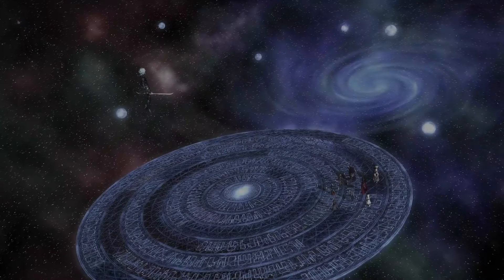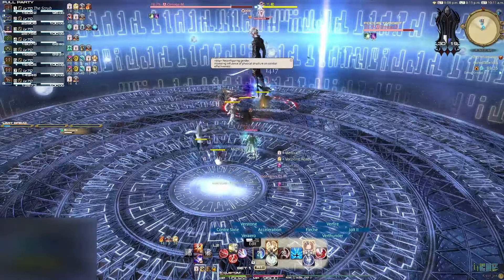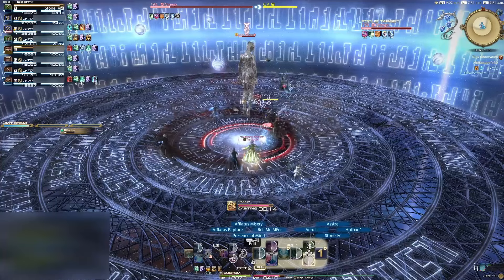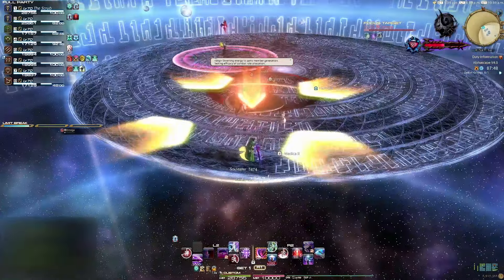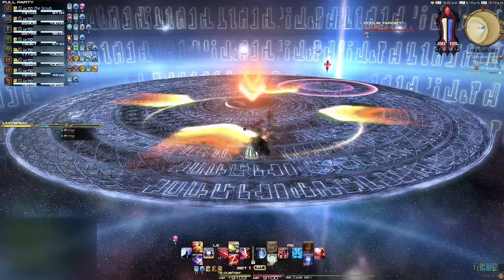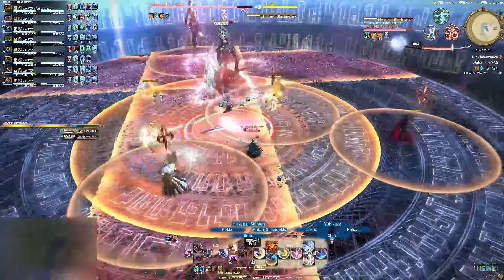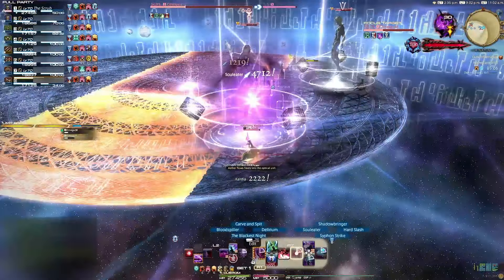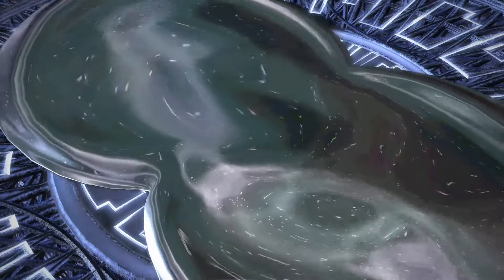FFXIV Simplified - Omega - Alphascape v4.0 [O12]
Here's a quick raid guide through the twelfth and final fight of the Omega 8-man Raid series, Alphascape v4.0, continuing through the expansion Stormblood in Final Fantasy XIV.

The FFXIV Simplified Series - Going through every normal piece of content in as short of a time as possible.

00:00 Introduction
00:27 Omega-M
01:02 Omega-F
02:03 Omega-M (Part 2)
02:34 Transition (DPS Check)
03:45 Final Phase Begins
05:03 Suppression